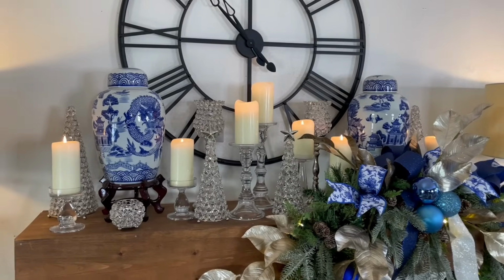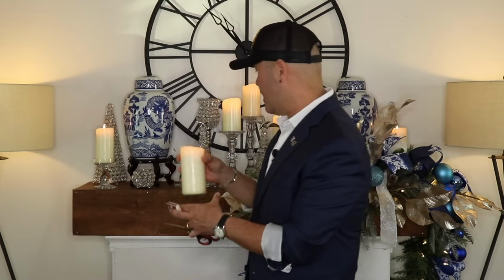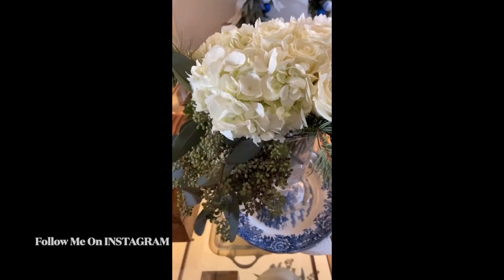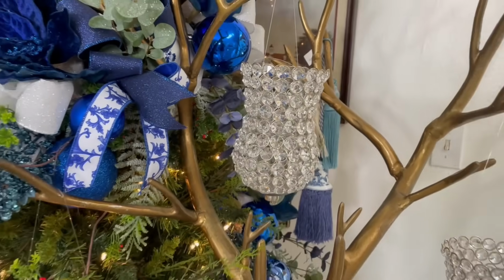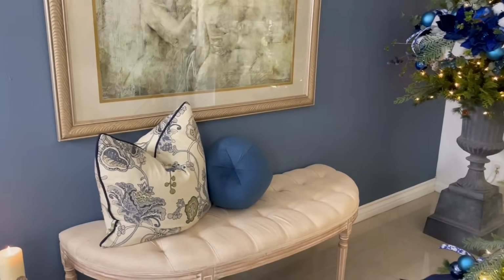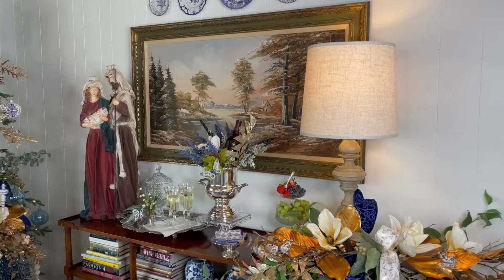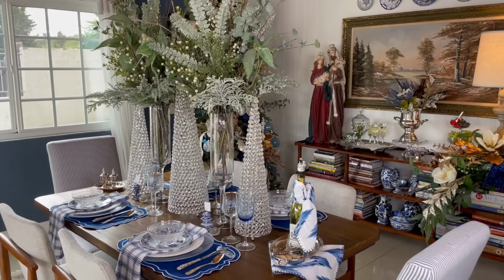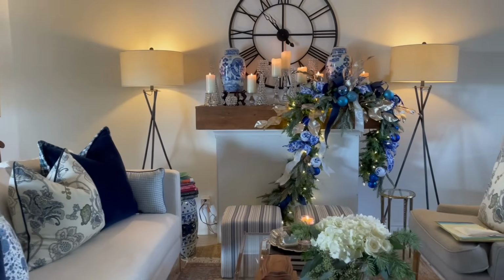Ramon At Home 2023 Christmas Home Tour / How I Decorated My House For Christmas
My Etsy Shop

*** FIND DAVID CHRISTOPHER'S

CHRISTMAS TREES VIDEOS

CHRISTMAS WREATH VIDEOS

in today's video I'm finally going to share with you my Christmas home tour for 2023 if you've been following this channel for any period of time you know that this is my favorite video to release every year because I get to share with you how I decorate my home for Christmas